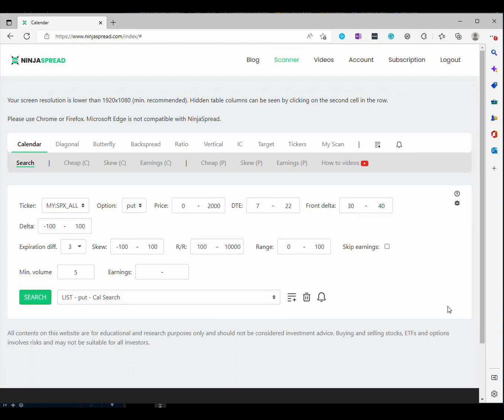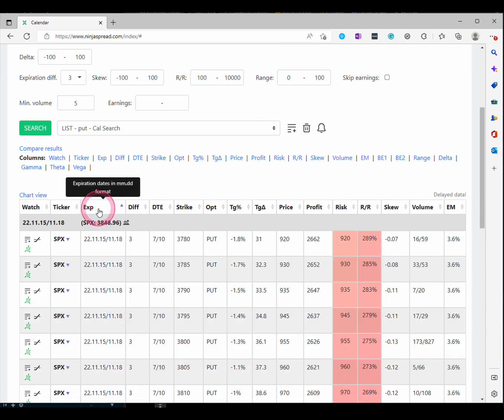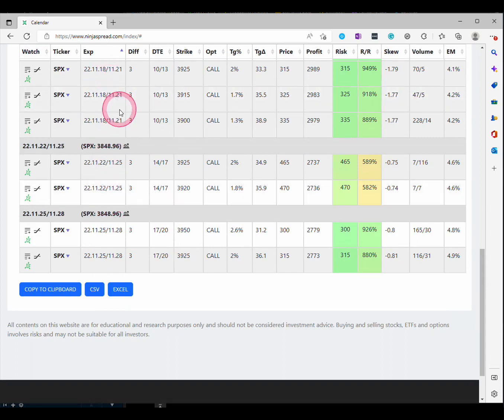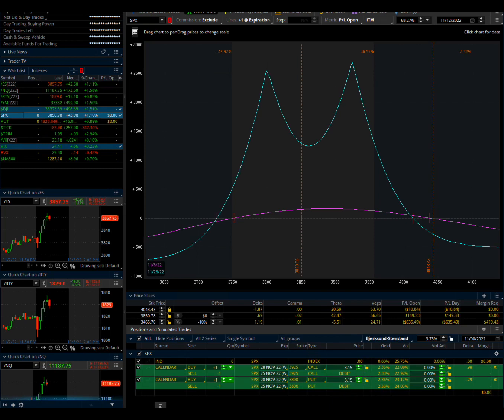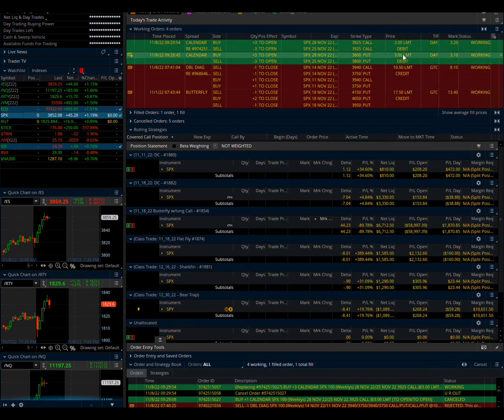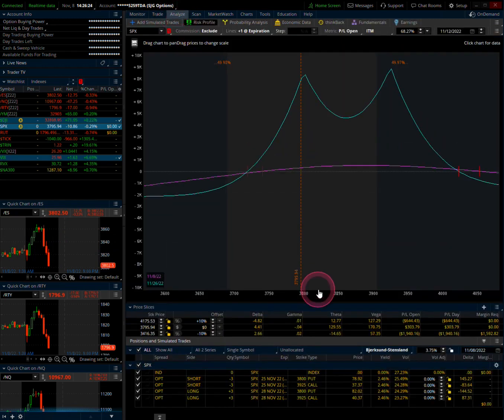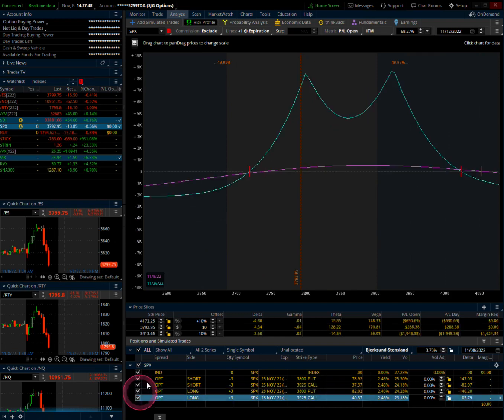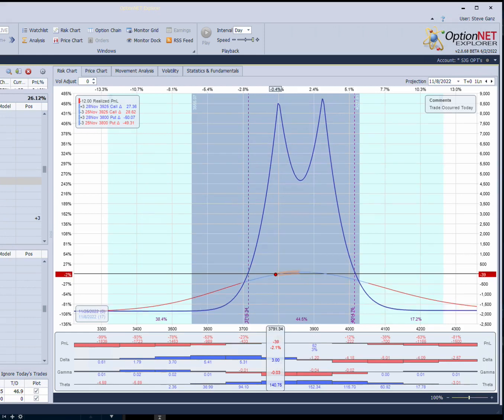11 25 22 New Calendar Entry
SPX Calendar Entry